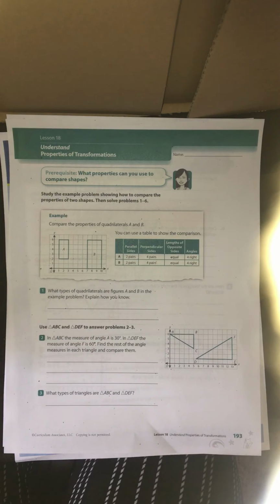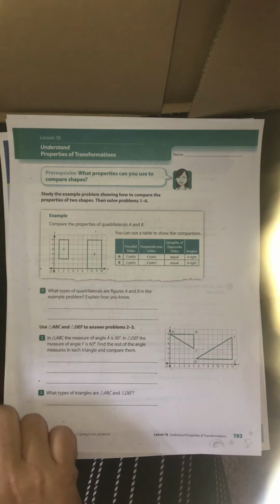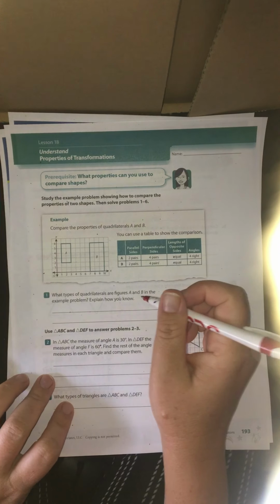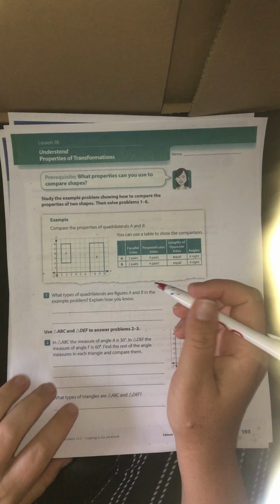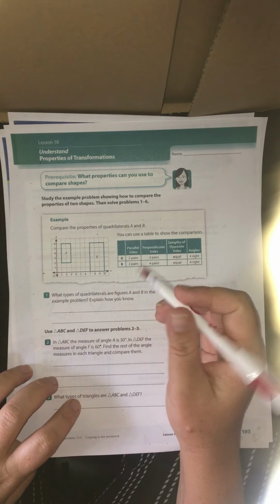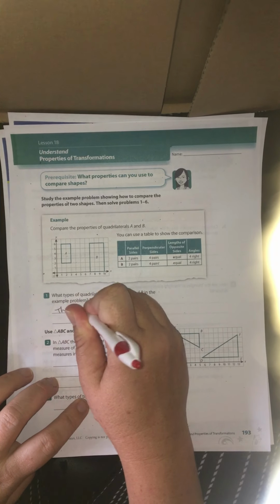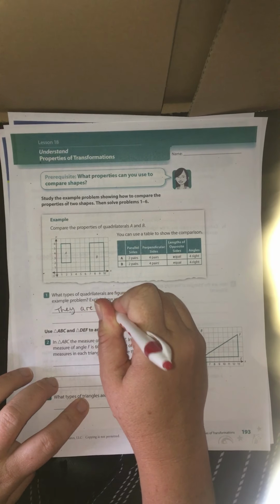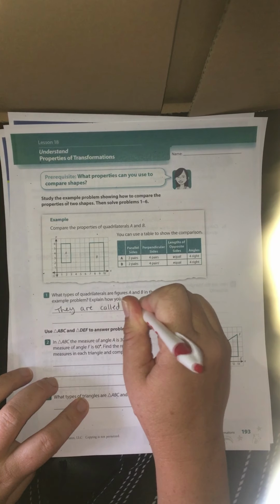8th Grade Pages 193-194